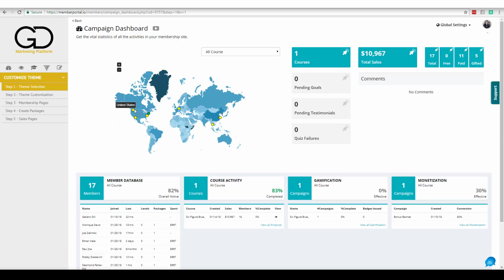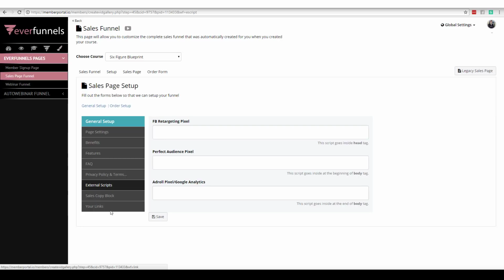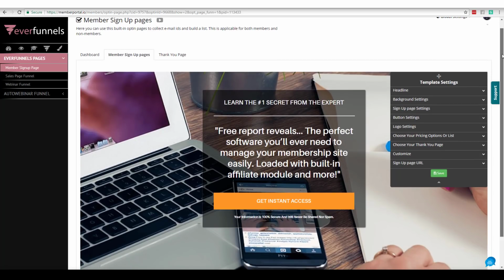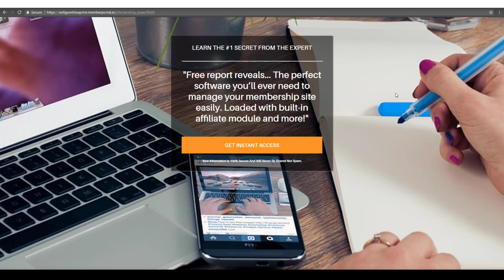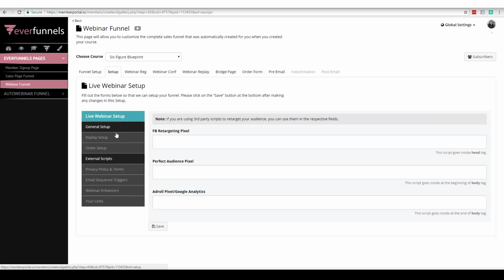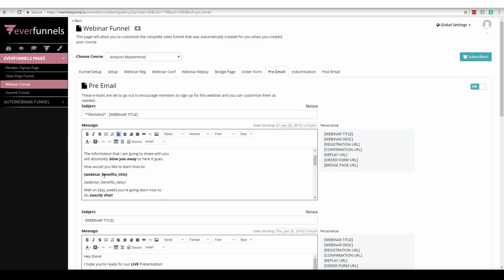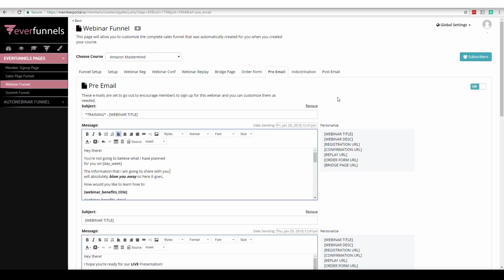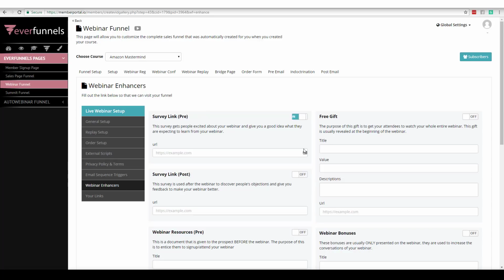Here is an overview of EverFunnels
- In this video you are going to see a complete walkthrough of the EverFunnels marketing system.  This works along side the EverLeson module.  Enjoy!